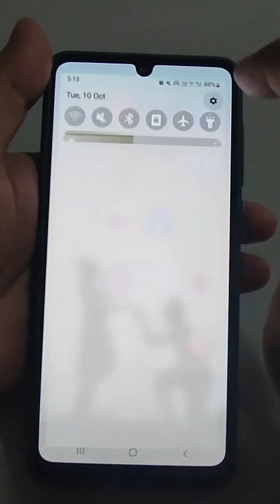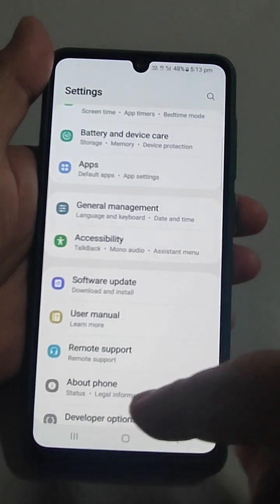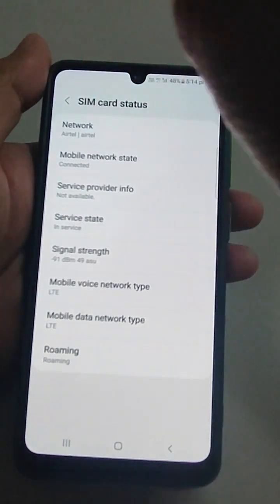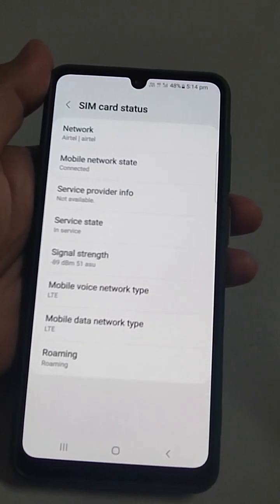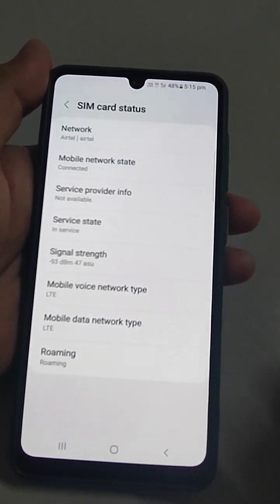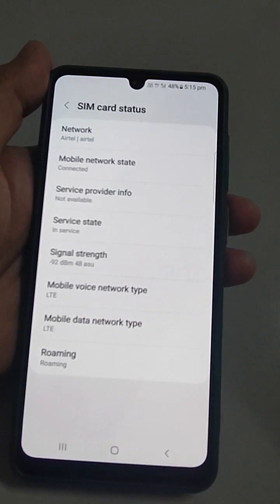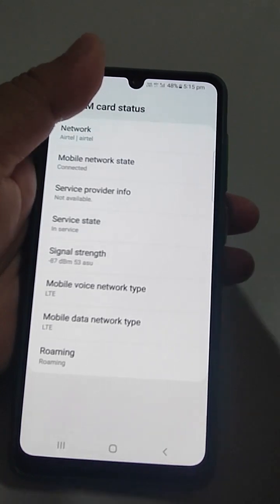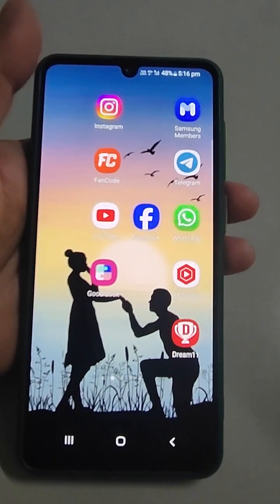how to know mobile signal strength your mobile || what is the dBm value and what is good value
Understanding your mobile signal strength is crucial for a seamless communication experience. In this video, we delve into how to check the mobile signal strength on your device and decipher the dBm (decibels milliwatts) value associated with it. We'll discuss what constitutes a good dBm value and how it impacts your mobile connectivity.

How can I check the mobile signal strength on my smartphone?
What does the dBm value represent in terms of mobile signal strength, and how is it measured?
What is considered a good dBm value for optimal mobile connectivity?
Can you explain the relationship between dBm values and the quality of mobile signals?
Are there specific locations or situations where the dBm value tends to be stronger or weaker, and how does it affect my mobile experience?
how to know mobile signal strength your mobile?